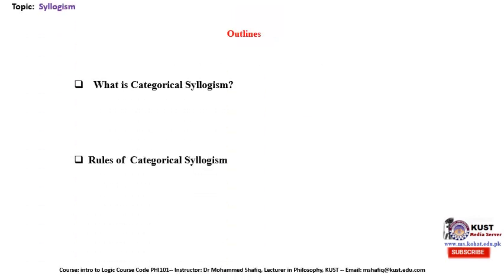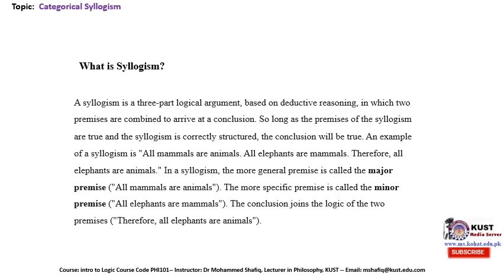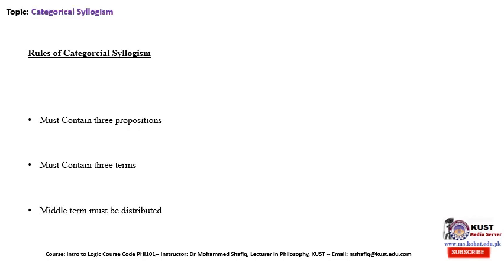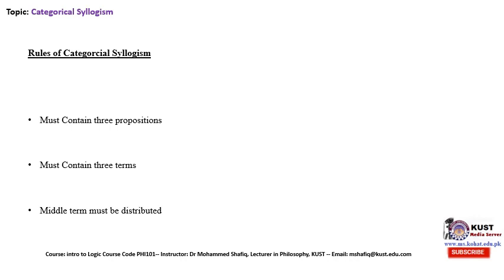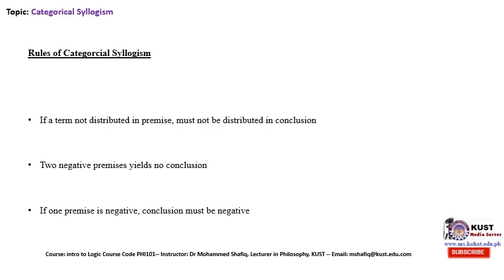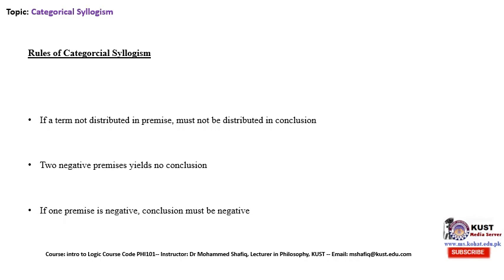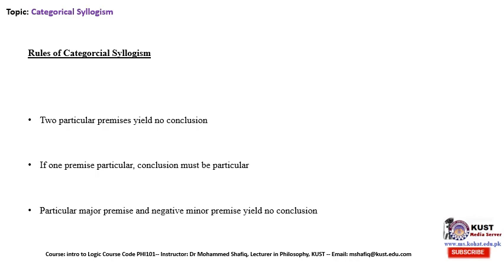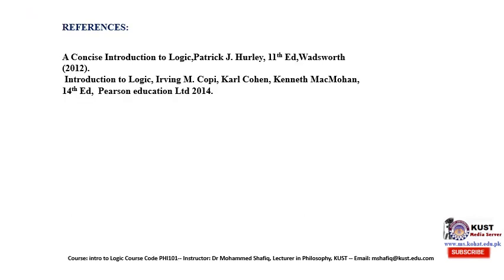PHI 101 Lecture 18